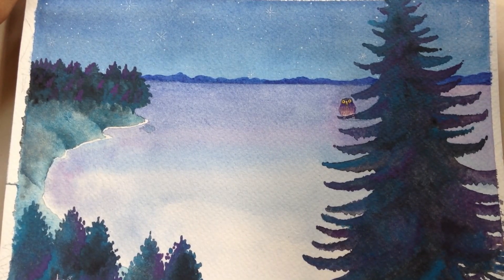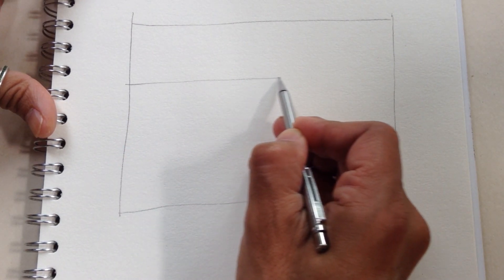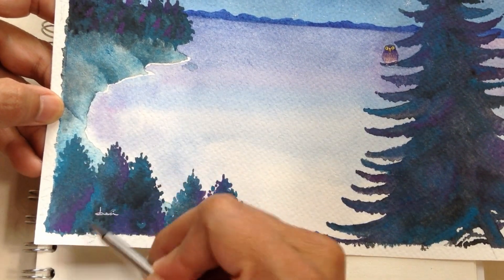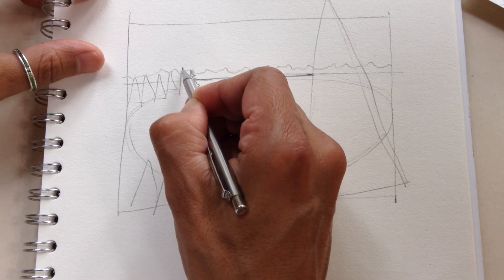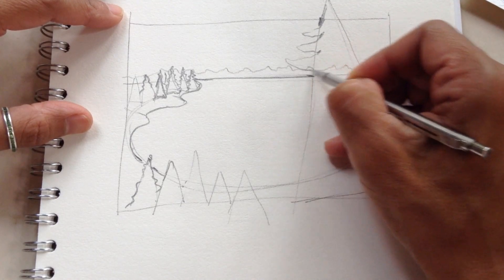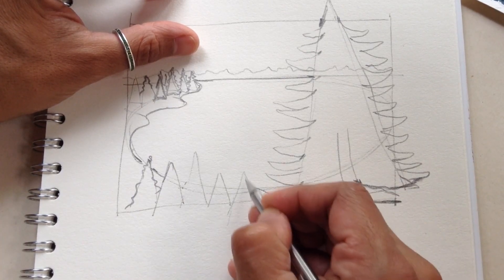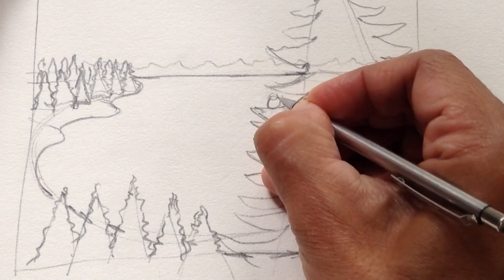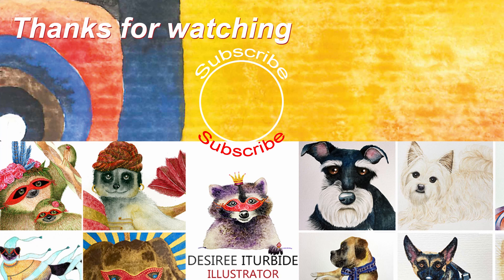How to Draw a Landscape for Watercolor Painting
In this video I am going to show you how to pencil draw a landscape for watercolor or acrylic painting.

My name is Désirée Iturbide. I am a professional illustrator, watercolor artist and art teacher. If you're interested in my work or my online art classes please visit my: